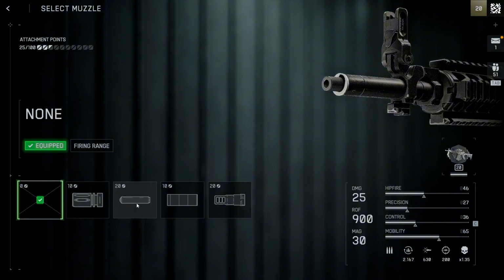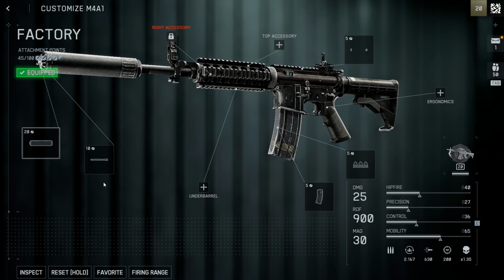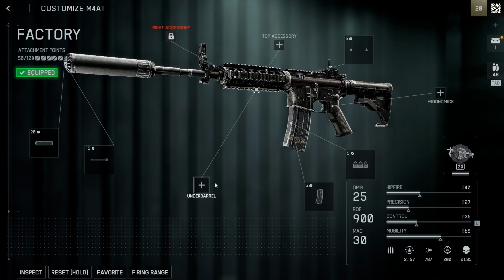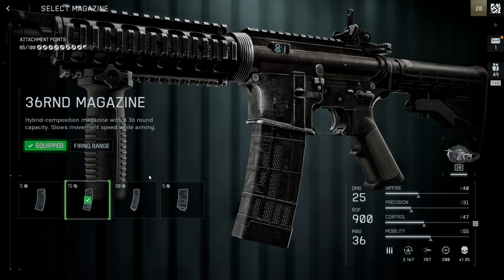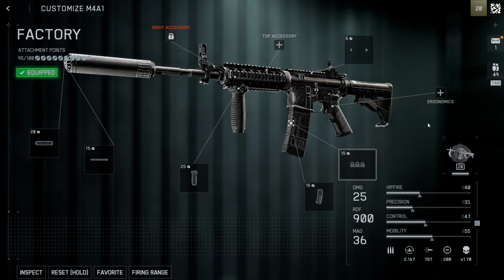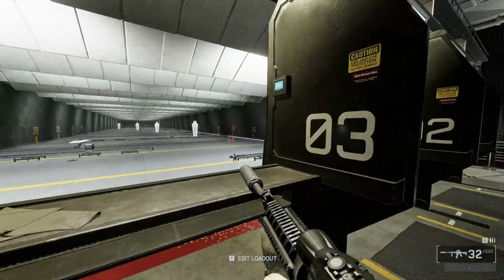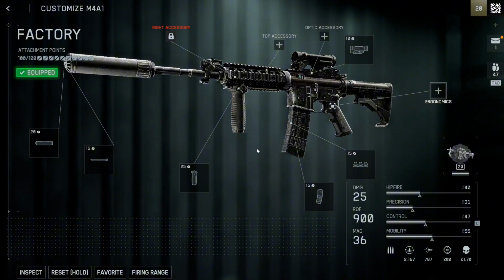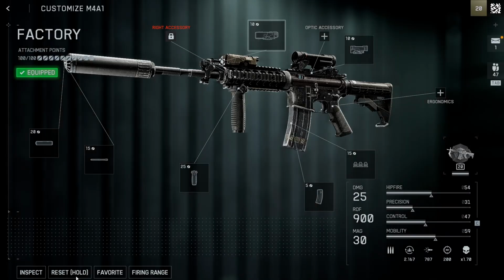This M4A1 Build Melts in Battlefield 6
Here are the best attachments for the M4A1 in Battlefield 6. In this video I go through the different attachments and explain why each one that I've selected are the best choices for the M4A1 in Battlefield 6.

-Loyalty Badges
-Private Discord Text and Voice Channels
-Member Shoutouts

Chapters:
00:00 Intro